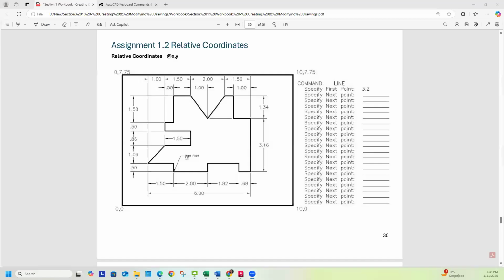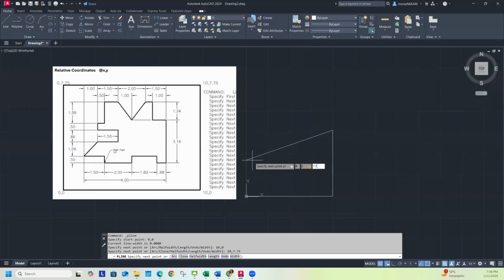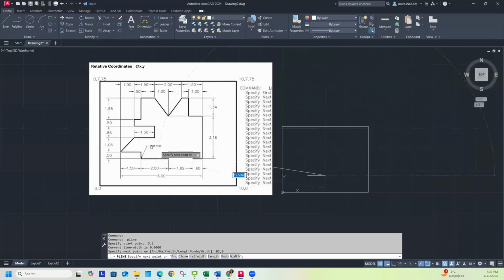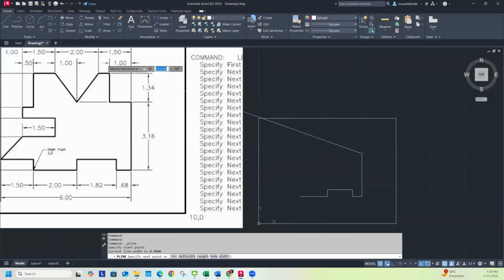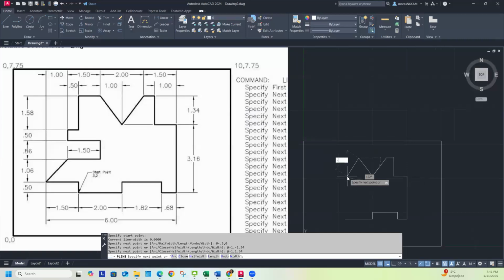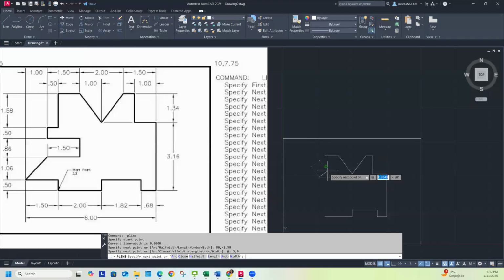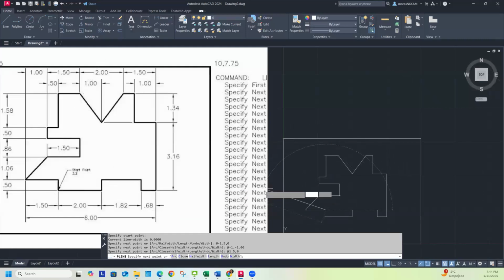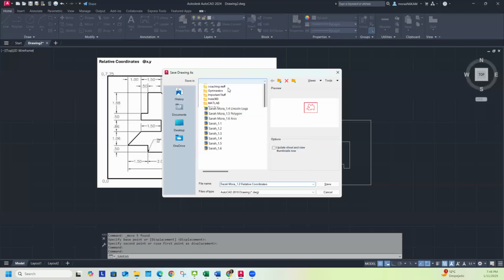V05 Assignment 1.2 Relative Coordinates